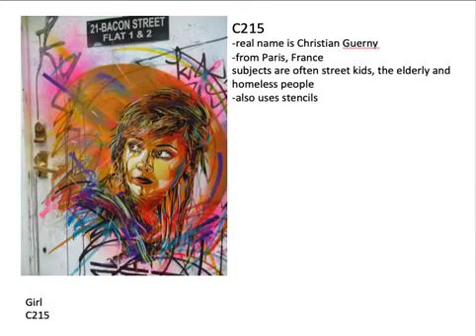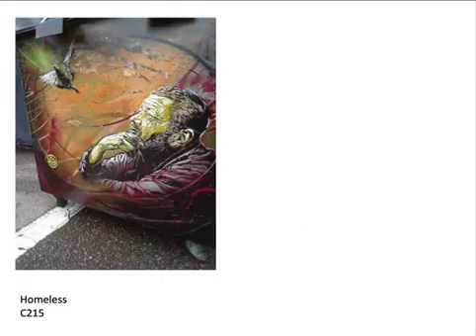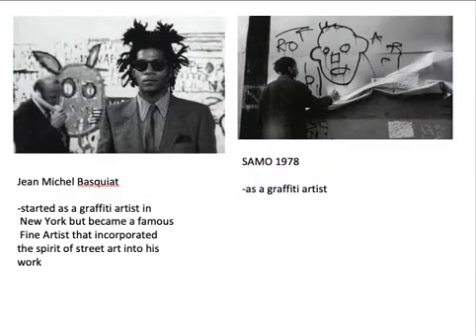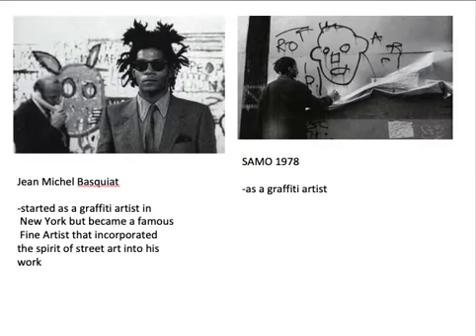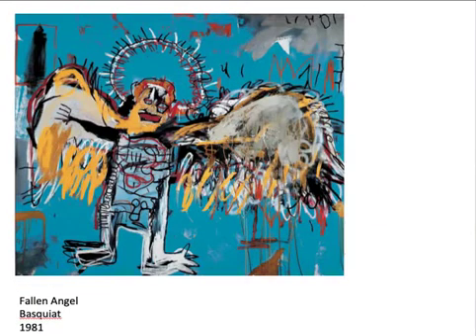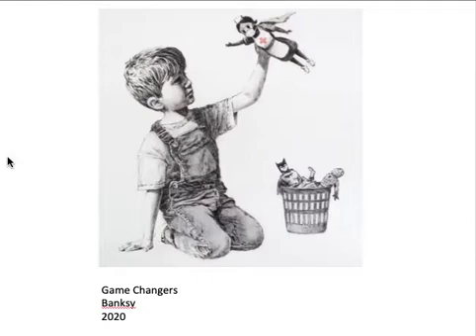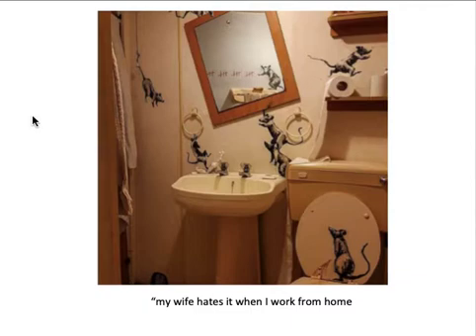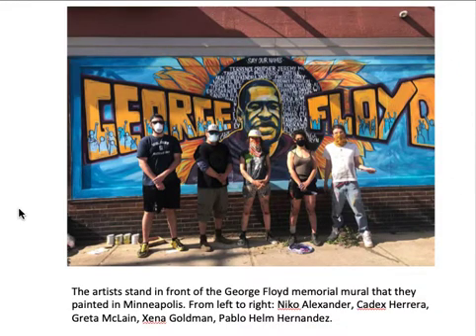Graffiti and Street Art